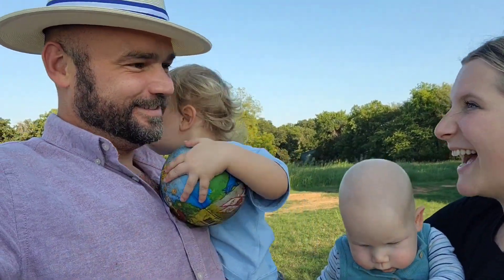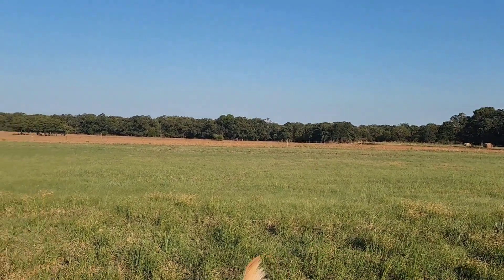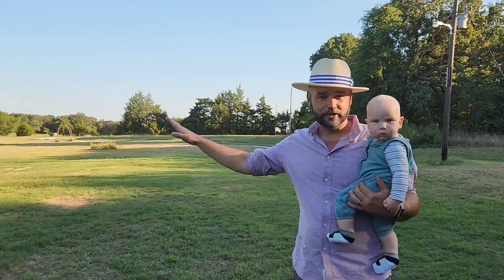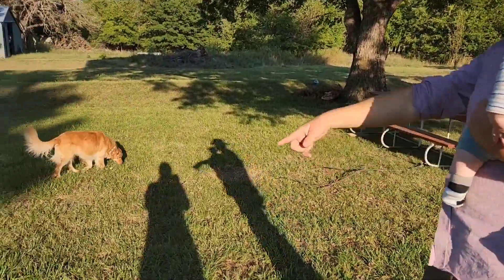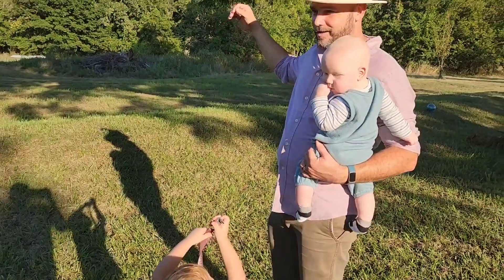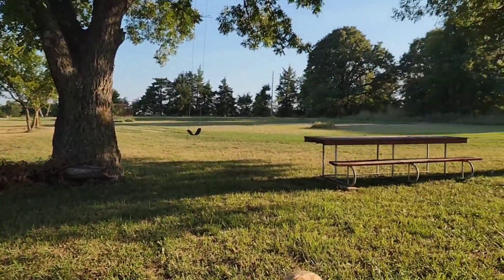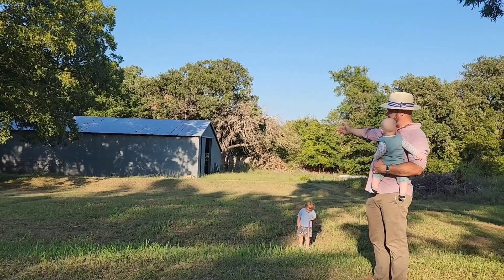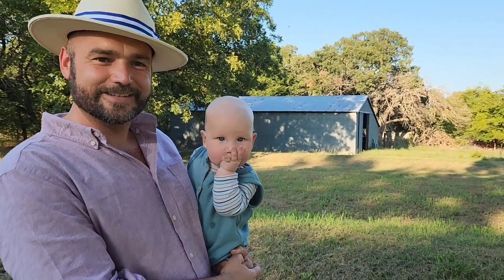Big News at Gallup Gardens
We have big news!